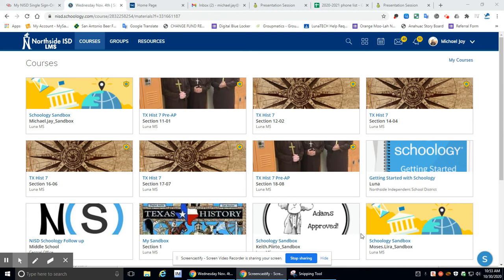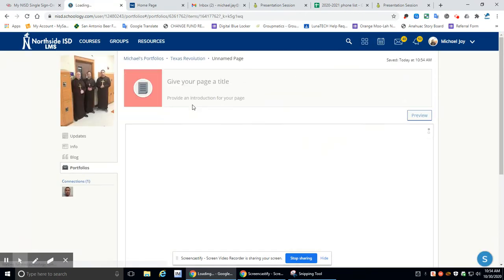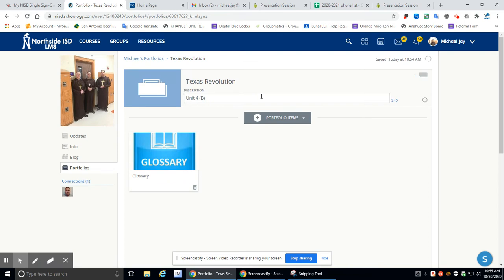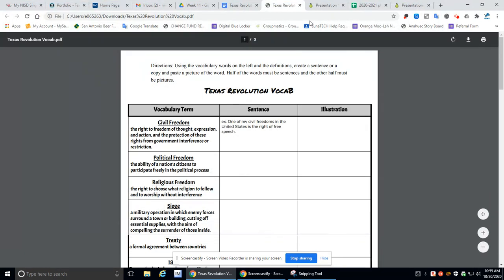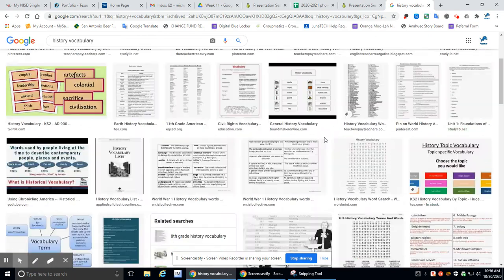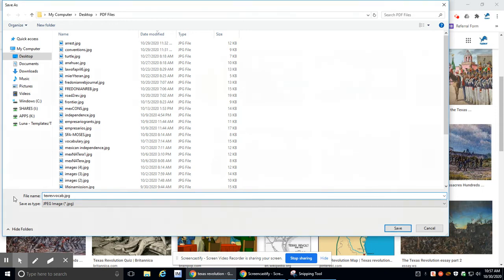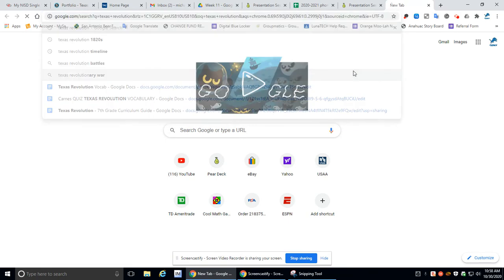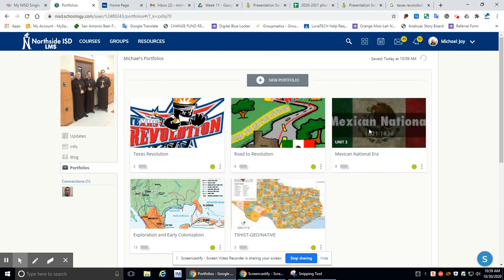Texas Revolution Portfolio - Unit 4(B)